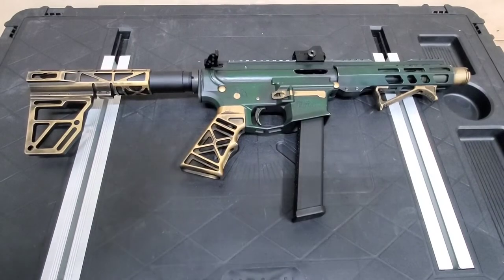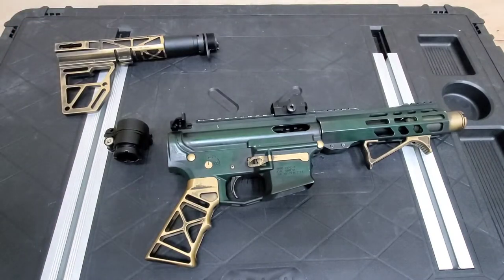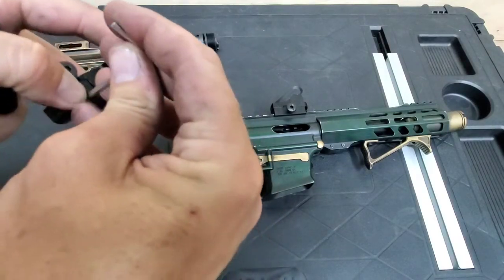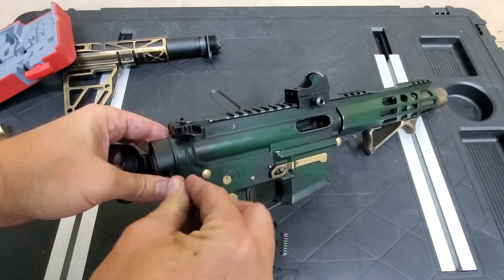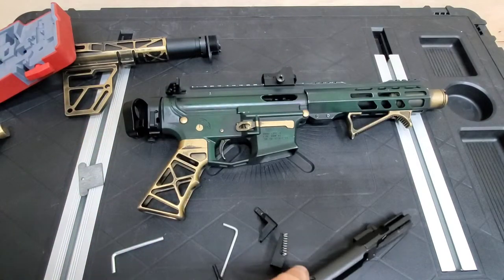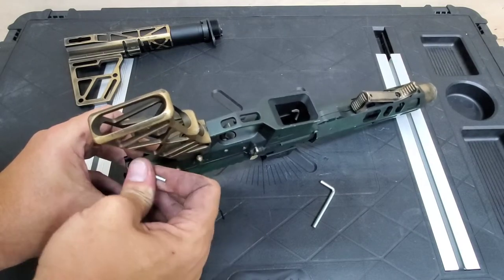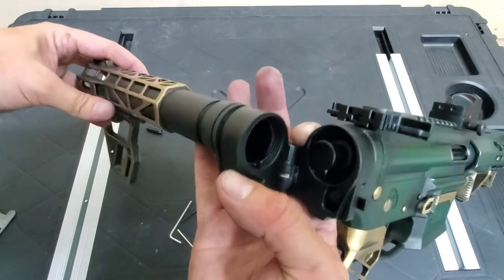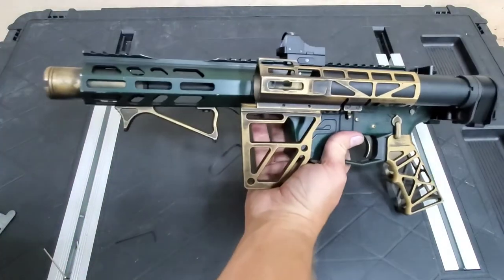Ar15 Folding Stock Install on Ar9 Budget Build Pistol | 9MM DIY PCC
The step to make your ar15 folding stock adapter to fit an ar9 pistol from @DeltaTeamTacticalMedia